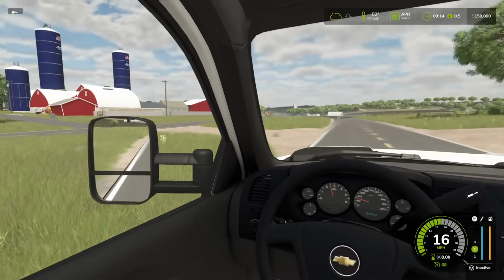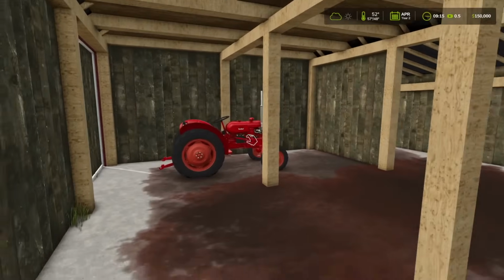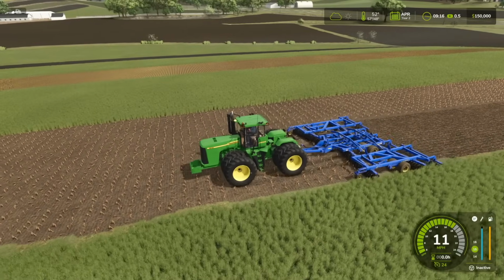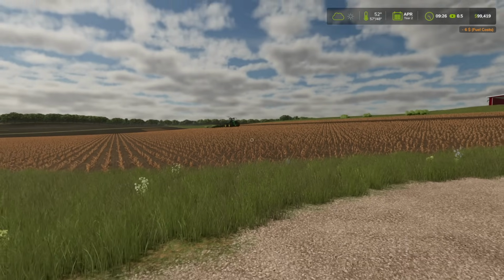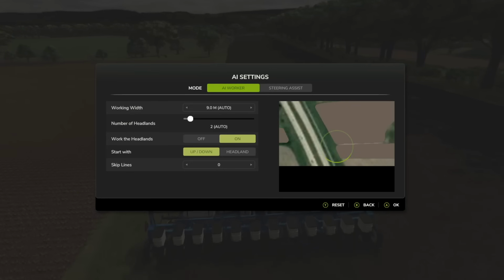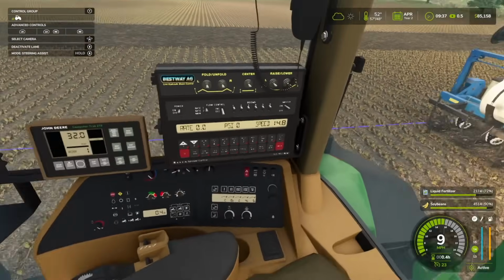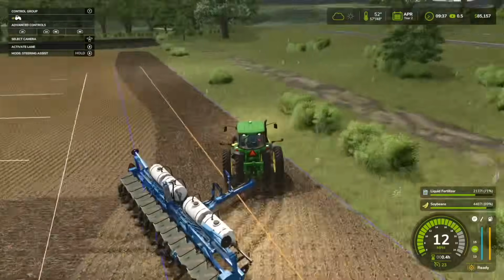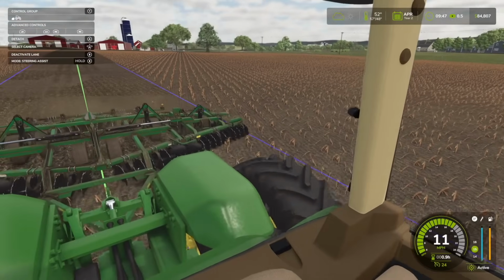I Get A Big Upgrade For My Family Farm? | Farming Simulator 25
Rhino DLC'S

Editors :
Gilbert